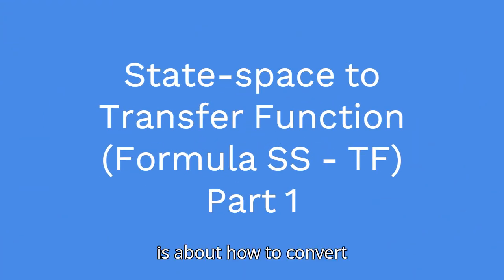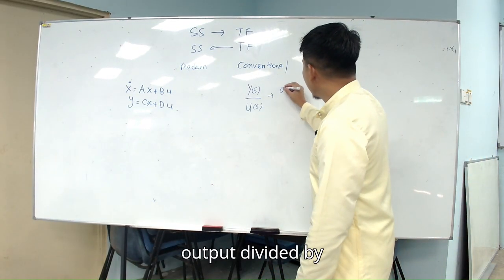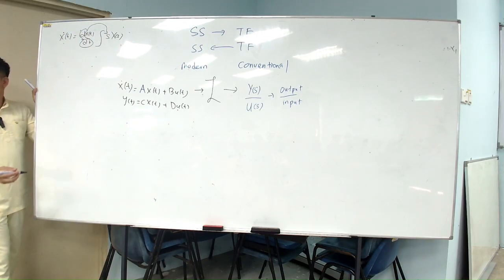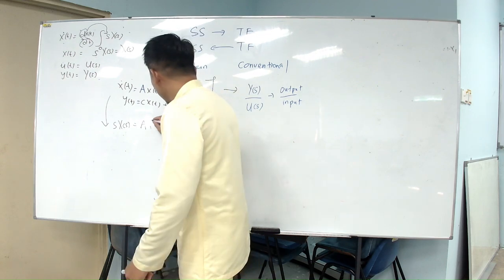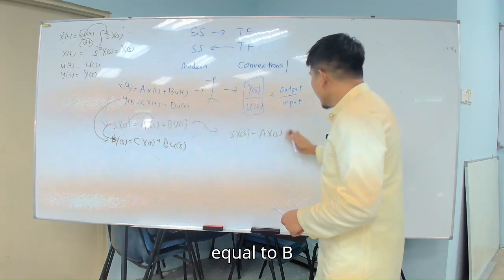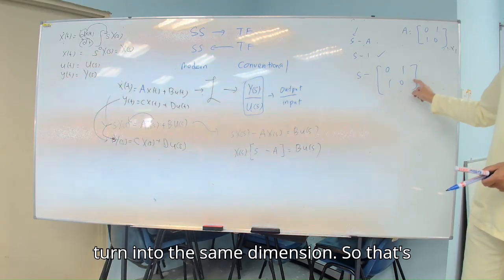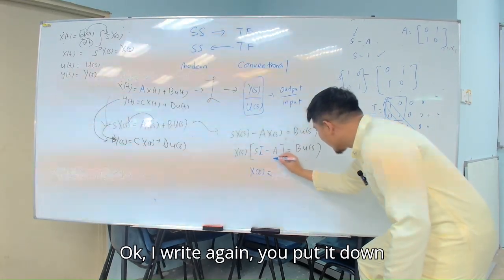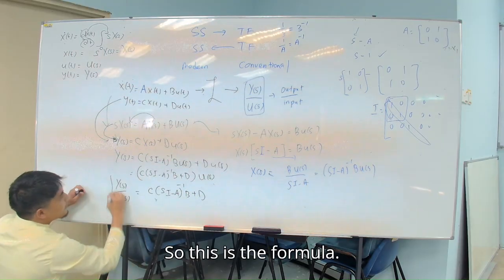EMJ37103 - State space to Transfer Function (Derive Formula SS - TF) Part 1